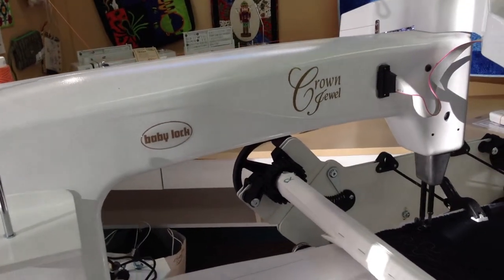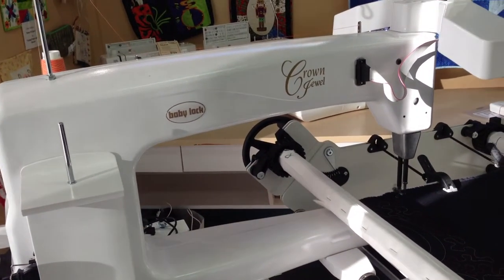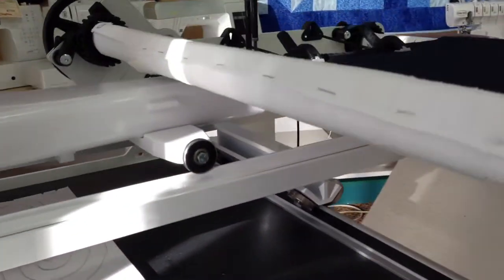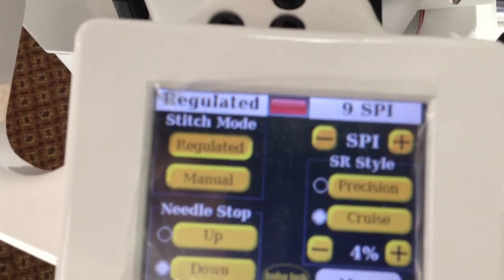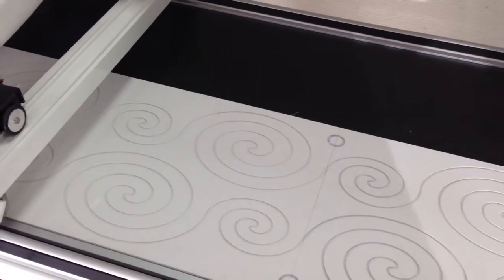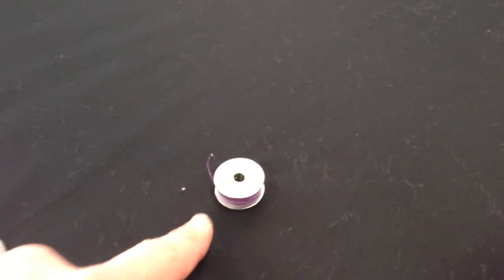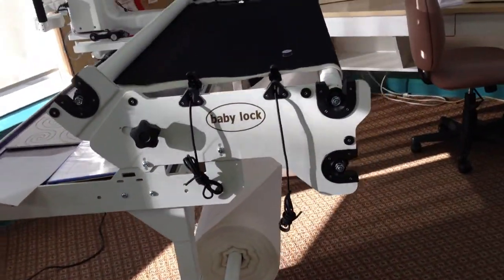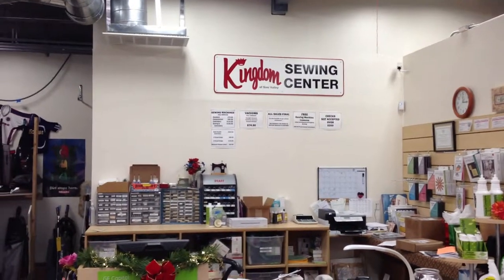Babylock Crown Jewel at Kingdom Sewing Center